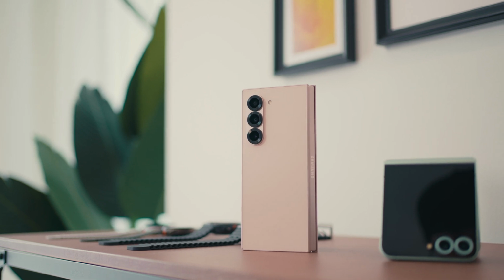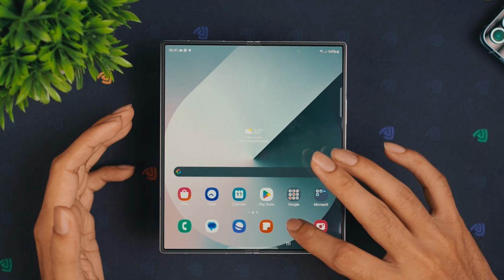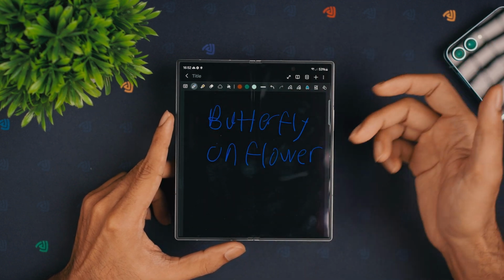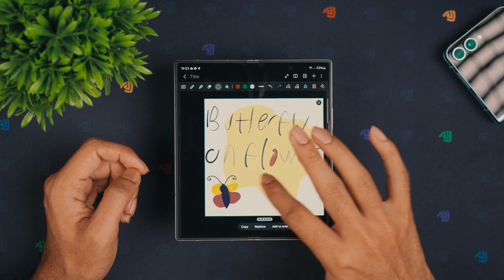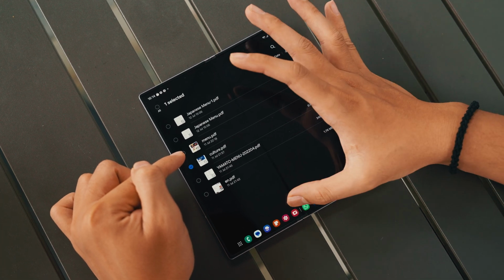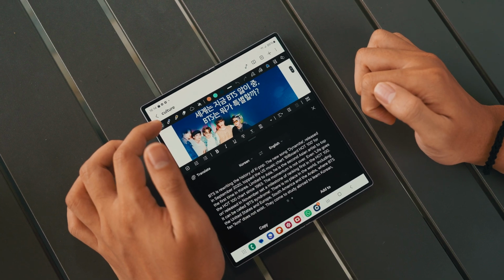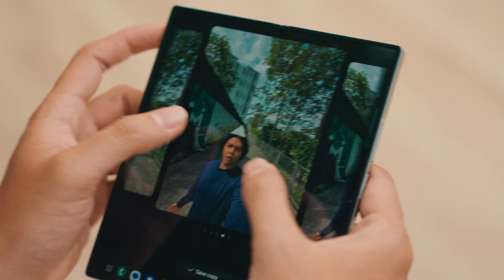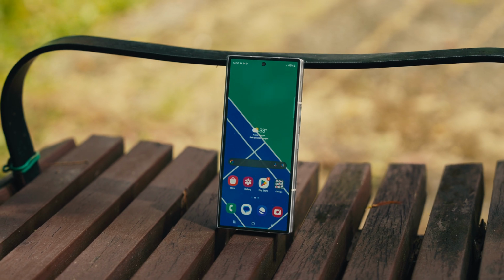Galaxy AI On Z Fold6 - Everything You Need To Know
Learn the full workflow behind this video in Pocket Cinematic, our phone filmmaking course
Prefer Shopee? Get the Pocket Cinematic Pack on our Shopee shop
Get Kodak Dusk, the exact LUT we grade every video

Galaxy AI has been updated with the new Galaxy Z Fold6 and Flip6. And in this video, we will show you how the new features work. It’s super impressive how Generative Edit works now with Sketch To Image and even the Samsung Notes app has been updated with useful features!

Check us out!